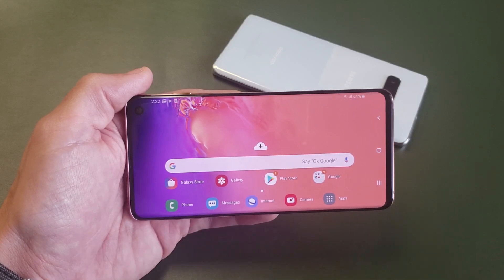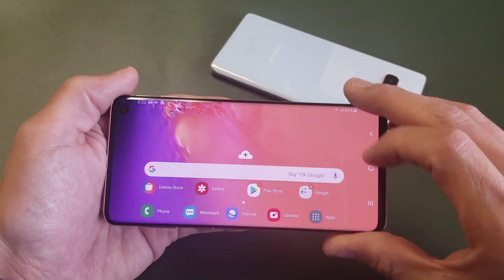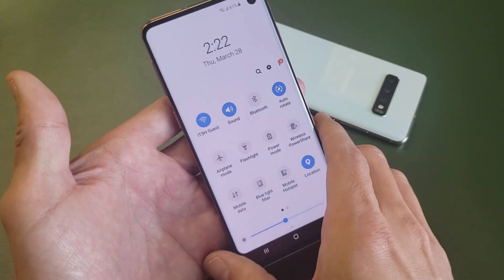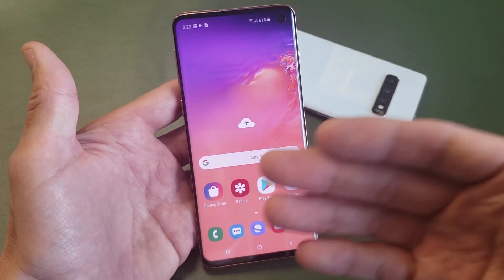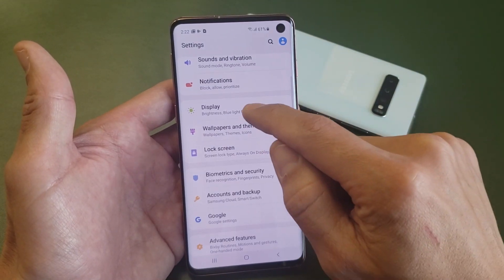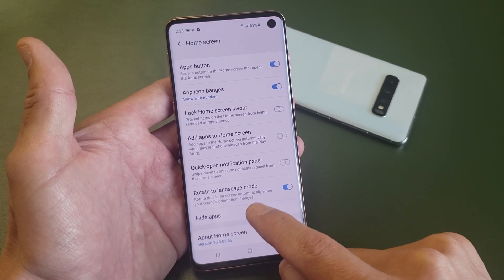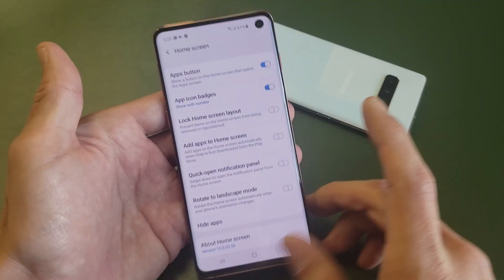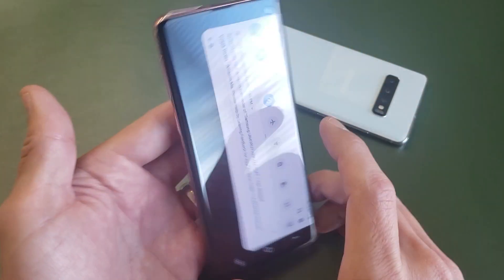Galaxy S10, S10+, S10E: How to Rotate or Turn Home Screen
I show you how to rotate or turn orientation to landscape on your home screen or other areas where the auto rotate does not work. This will work on Android 9 version on the Samsung Galaxy S10, S10 Plus and S10E. Hope you found this helpful.